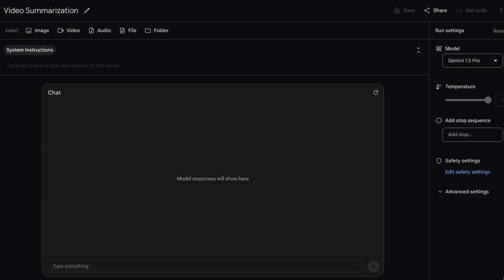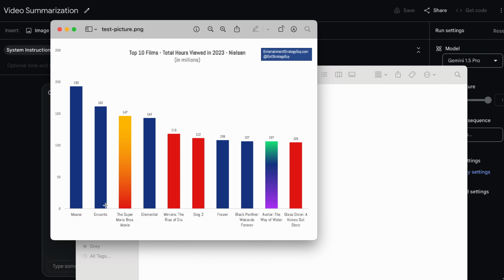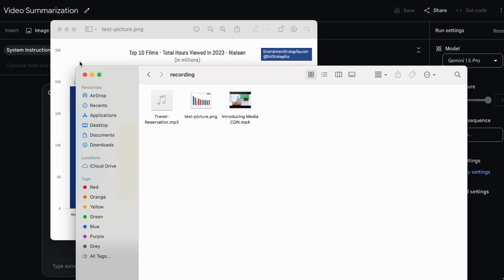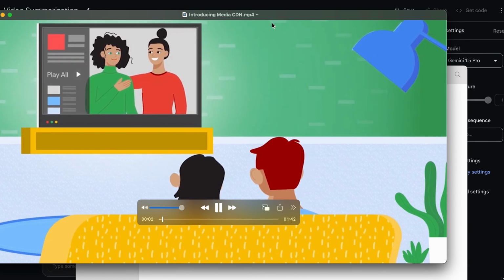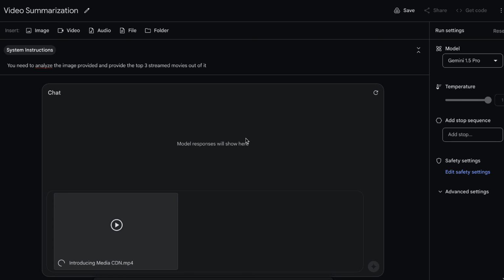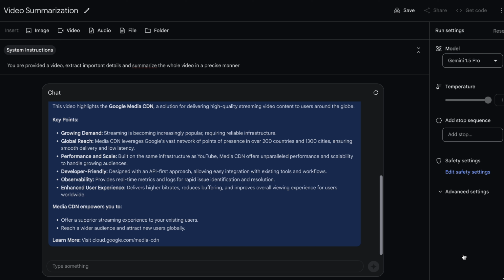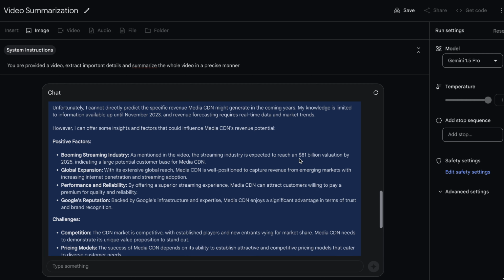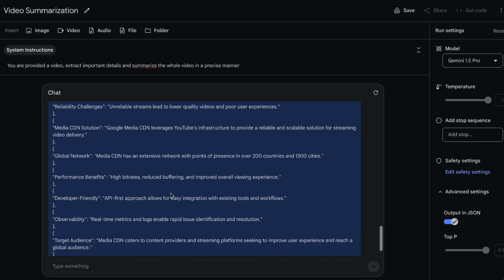Using Gemini 1.5 Pro For Enhanced Vision & Video Modality | Generative AI | Google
In today's fast-paced world, staying on top of important audio conversations can be a challenge. Whether you're a busy professional, student, or content creator, you need a reliable tool to help you quickly summarize and digest the key points from your audio files. That's where Gemini 1.5 Pro comes in.

Gemini 1.5 Pro is a powerful, AI-driven audio summarization tool that can transform lengthy conversations into concise, easy-to-read summaries. With its advanced natural language processing capabilities, Gemini 1.5 Pro accurately identifies and extracts the most critical information from your audio files, saving you time and effort.

In this video, we'll dive deep into the features and benefits of Gemini 1.5 Pro, demonstrating how it can revolutionize the way you handle audio conversations. We'll explore its intuitive interface, customization options, and integration capabilities, making it a must-have tool for anyone looking to streamline their audio summarization process.

Whether you're looking to summarize interviews, lectures, meetings, or any other type of audio content, Gemini 1.5 Pro has you covered. So, join us as we uncover the power of this incredible tool and discover how it can help you stay ahead of the game in today's information-driven world.